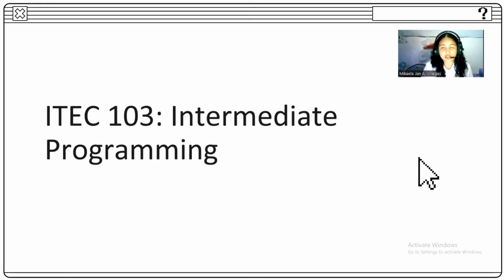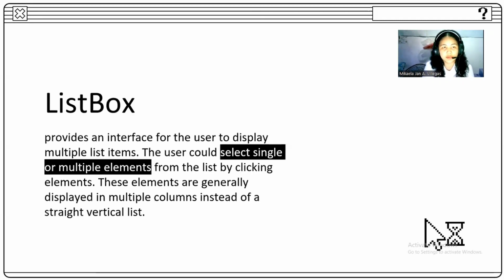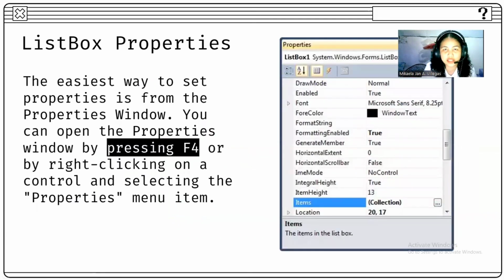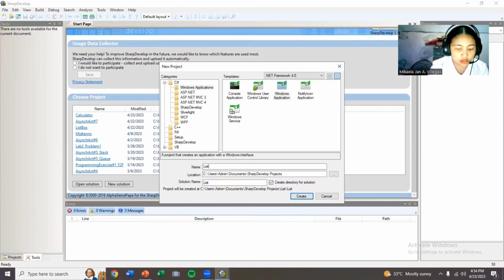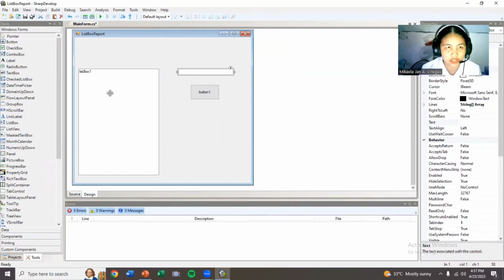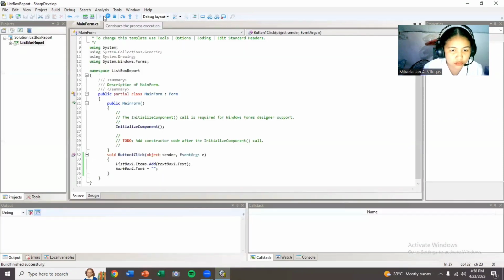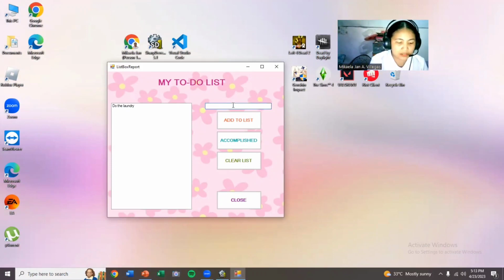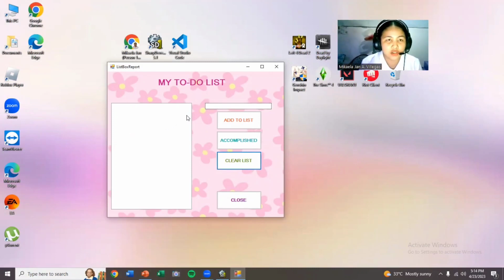Listbox - C# Windows Forms Controls